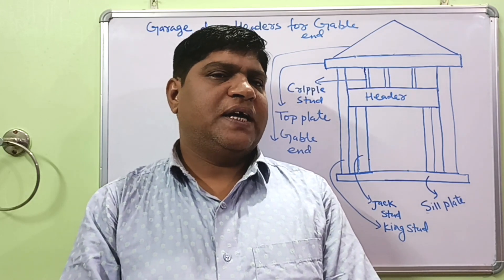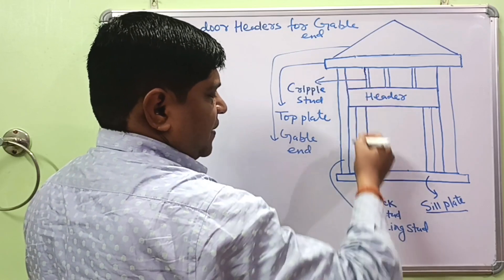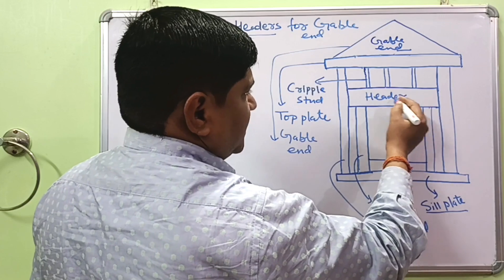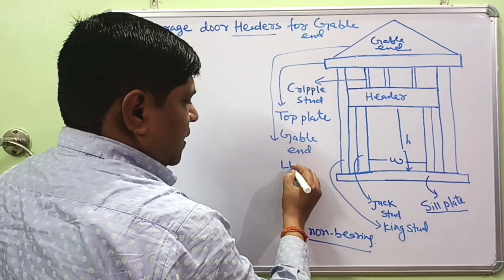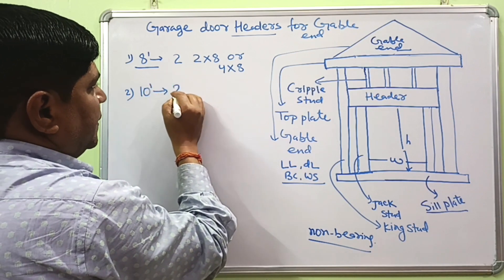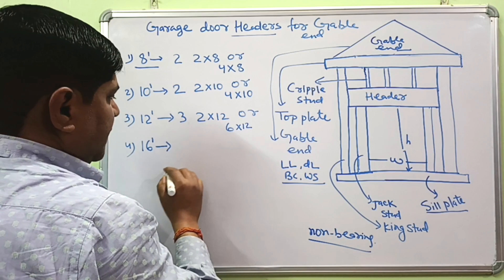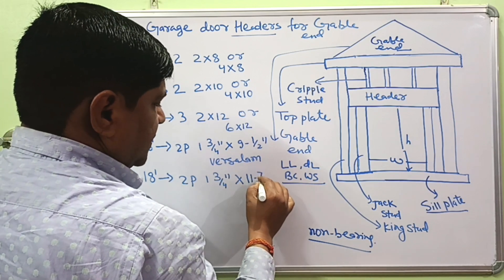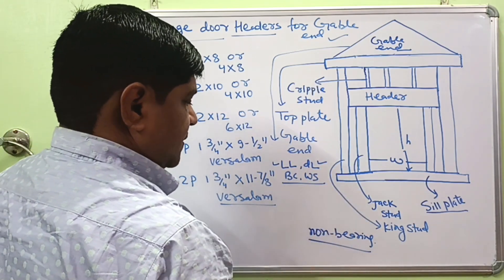Garage Door Headers For a Gable End | Header size for a 8', 10', 12', 16' & 18' garage door opening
Garage door header size for a Gable end. The header size for a garage door on a gable end depends on factors like the door's width, height, and the local building codes

For a 8' garage door opening, you you need 4×8 header. So, a 4×8 or (2) 2×8 header (8-inch depth lumber) is as it were great to span upto 8 feet garage door opening for a Gable end.

For a 10' garage door opening, you you need 4×10 header. So, a 4×10 or (2) 2×10 header (10-inch depth lumber) is as it were great to span upto 10 feet garage door opening for a Gable end.

For a 12' garage door opening, you you need 6×12 header. So, a 6×12 or (3) 2×12 header (12-inch depth lumber) is as it were great to span upto 12 feet garage door opening for a Gable end.

For a 16' garage door opening, you you need (2) 1-3/4"× 9-1/2" Versa-lam header. So, a (2) 1-3/4"×9-1/2" Versa-lam header is as it were great to span upto 16 feet garage door opening for a Gable end.

For a 18' garage door opening, you you need (2) 1-3/4"× 11-7/8" Versa-lam header. So, a (2) 1-3/4"×11-7/8" Versa-lam header is as it were great to span upto 18 feet garage door opening for a Gable end.

Main keywords:-